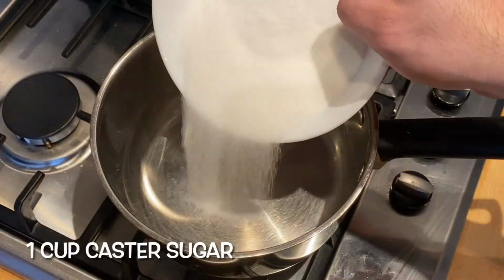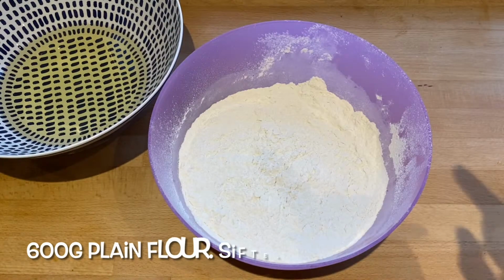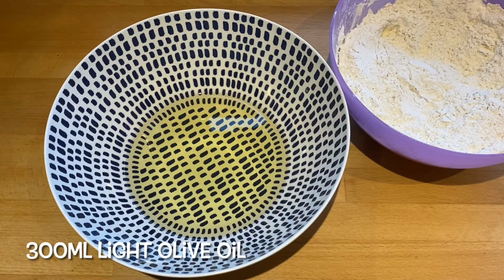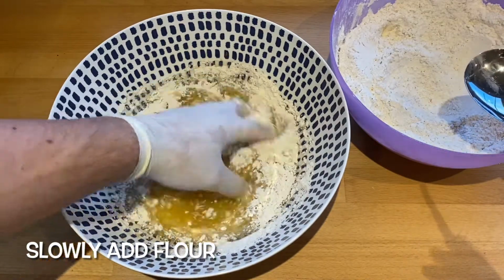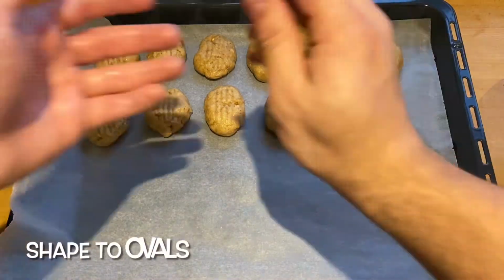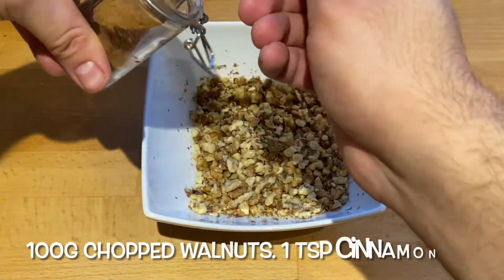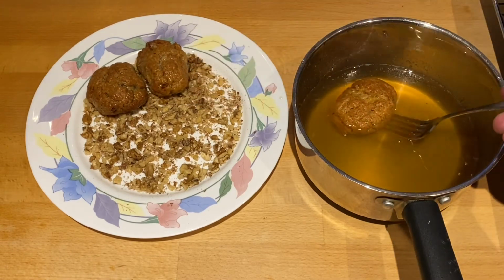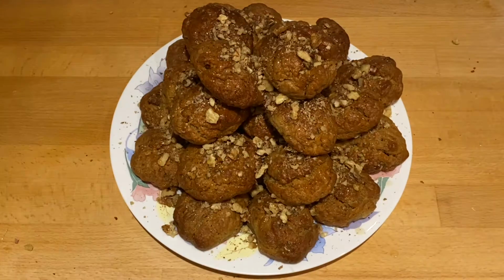Melomakarona - Greek Honey Cookies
Hi everyone. Today I have got for you Melomakarona. They are greek honey and walnut cookies, popular in Greece and Cyprus. They are a celebration cookie, but most often seen around Christmas.
They are absolutely delicious.
Growing up this wasn’t something made in my family. So I looked at various recipes, took a few tips off others, adapted them to the way I work and came up with this. I will say some of my ideas came from Mia Kouppa (lining a tray with nuts) and Akis Petretzikis (dipping them in honey syrup). I always give credit where due if something has inspired me to try my own.
These will last up to three weeks. They can also be vegan if you replace honey with agave nectar or maple syrup.

Made 25

Ingredients:
Syrup:
1 cups water
1 cups sugar
1 cup honey
2 Cinnamon stick
4 cloves
1 Lemon

Mixture:
260ml orange juice squeezed (took 4 oranges) (1 cup)
300ml olive oil (1 & 1/4 cup)
25g caster sugar (1/4 cup)
3 teaspoons cinnamon
1 tsp bicarbonate soda
1 tsp baking powder
Pinch of salt
50g crushed walnuts
600g plain flour (5 cups)

Honey
100g crushed walnuts